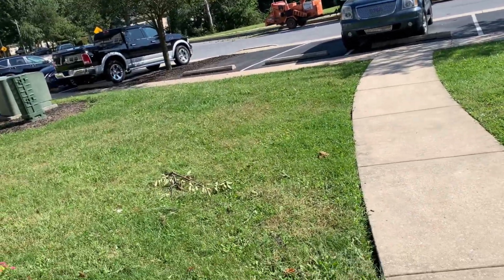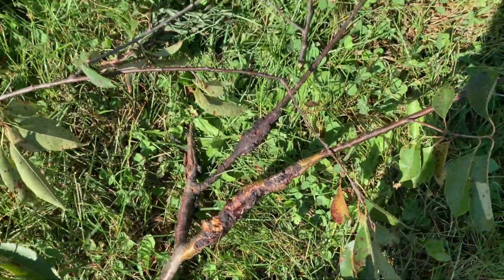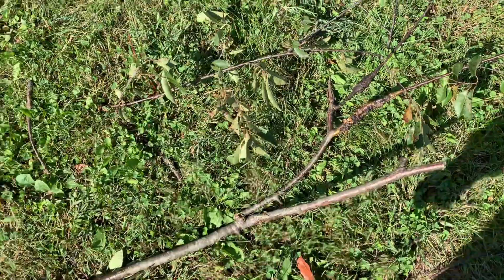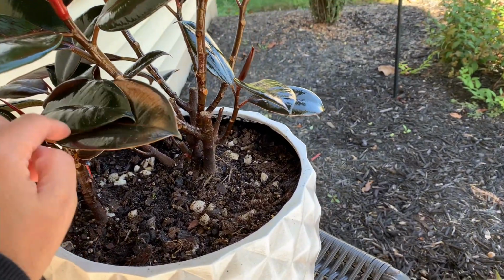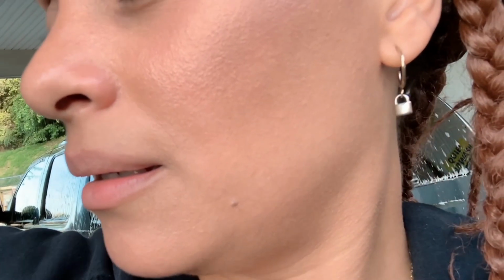iPHONE🍏13 PRO | Pre-Order | GRWM Makeup | SPILLING REAL ESTATE TEA | New GE Camera | ChrissyTeatime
Welcome New Comers! If you are new to my Channel, I would to say Welcome to our Teatime family! I am an creator Vloger Real Estate Assistant, soon to be Agent. I am a Assistant to my Mom, Donna L Holloman Real Estate Agent. We are experienced to help guide you on in the home buying journey.

+Live Plants Decor by Chrissy Teatime

+Target Hoodie-

+Home Decor

*LOCATION- Pennsylvania, USA
*BIRTHDATE- July 2
*ETHNICITY- Scandinavian and Hebrew
*HEIGHT- 5’4”
*SONS- Chris, Asaad, Amir, Ahsan

Welcome to my Vlog page! Sister page to
Teatime with Donna & Chrissy